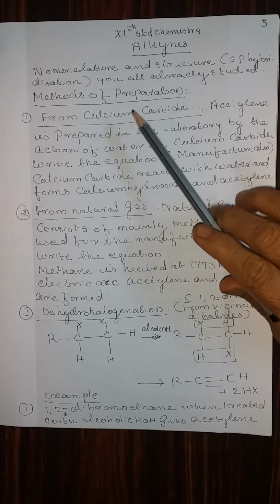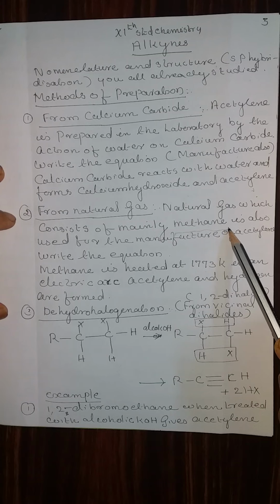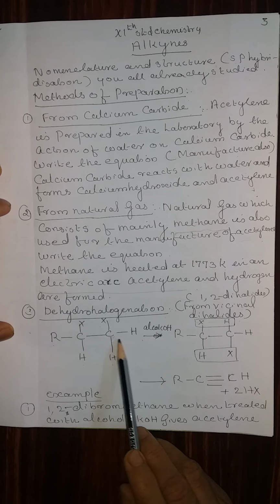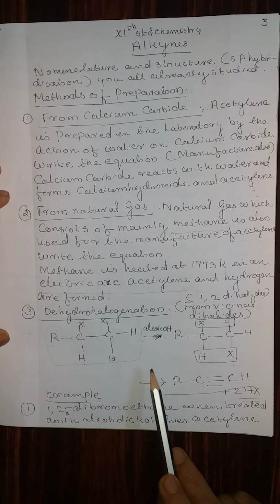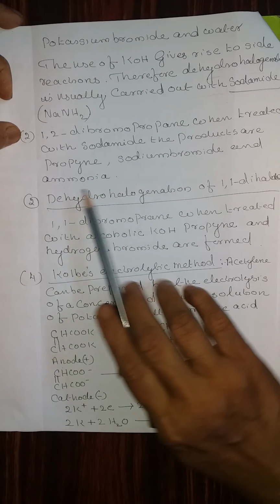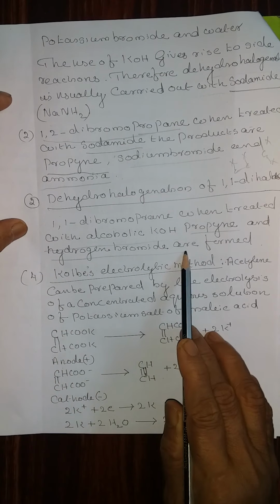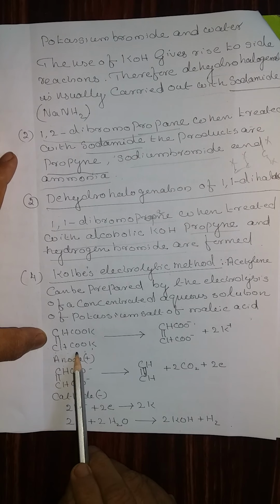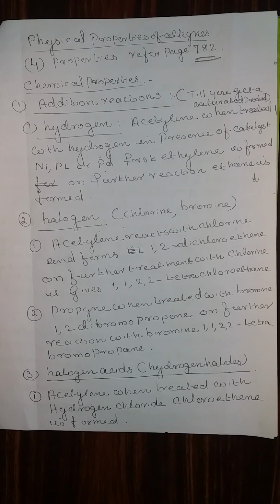11th std chapter 13 Hydrocarbons part 9